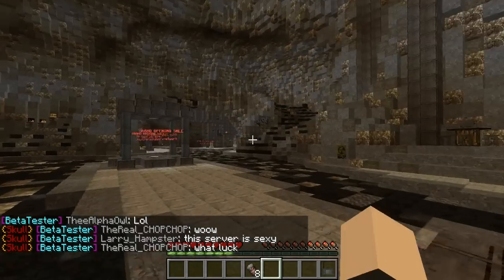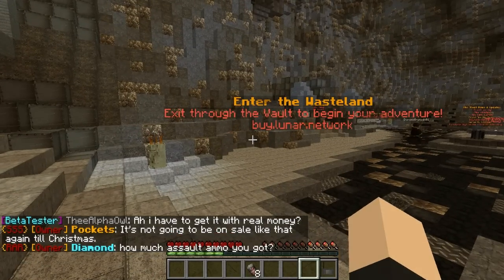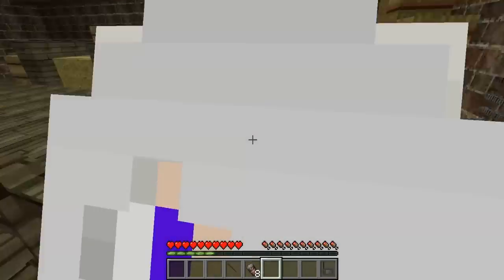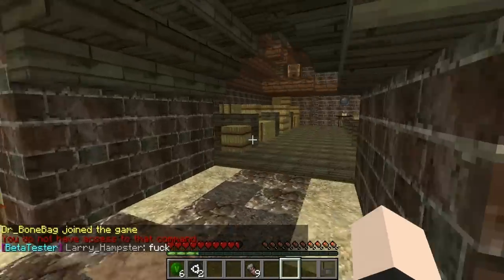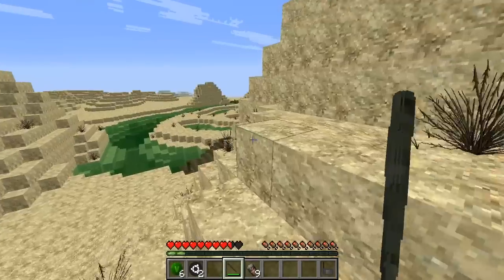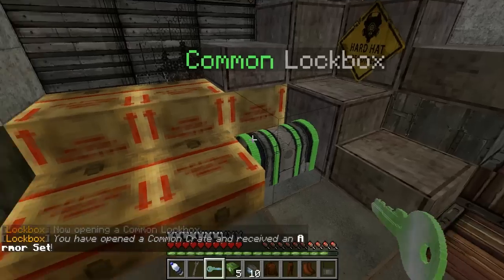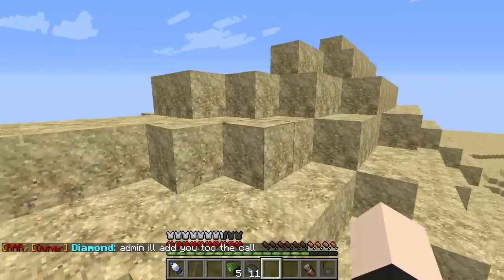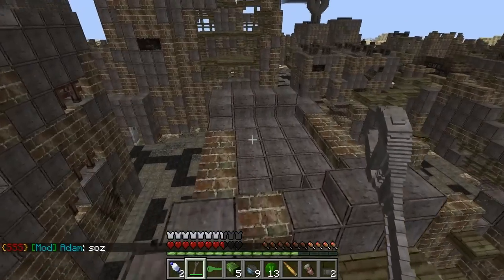Fallout 4 Minecraft Server (The Vault)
Server IP-  play.lunar.network
Music Used-
Welcome To The Real World ft. Diamond Eyes
Different Heaven & EH!DE - My Heart
Coming Home by SirensCeol